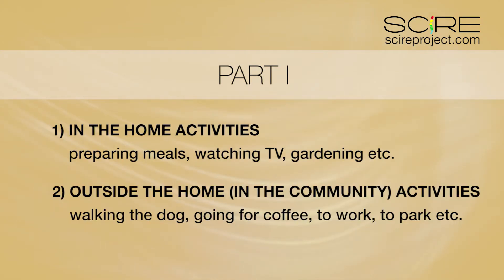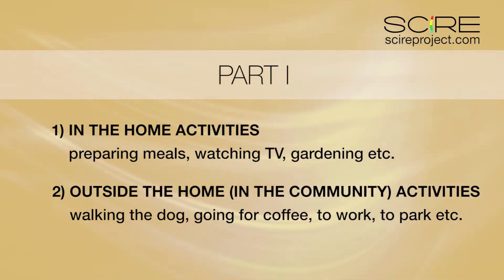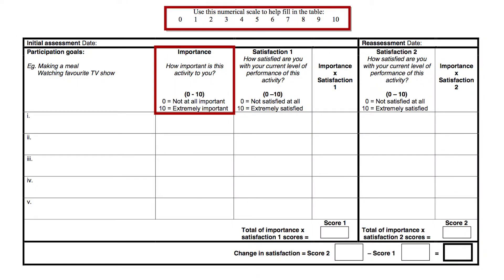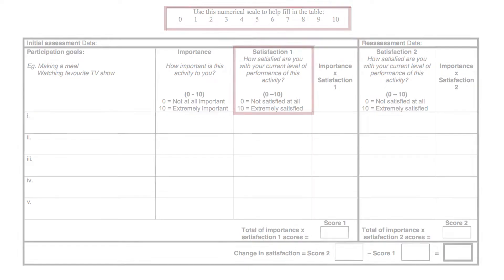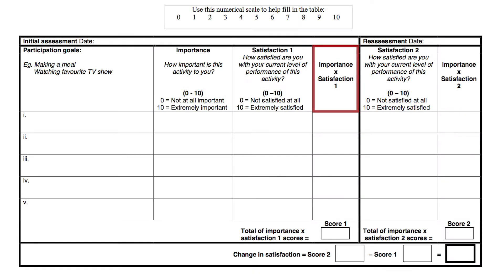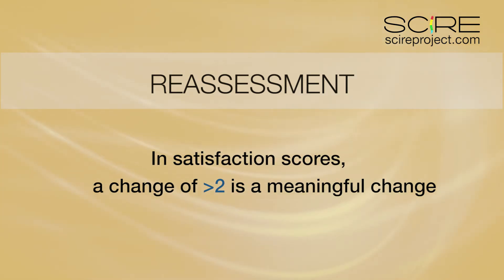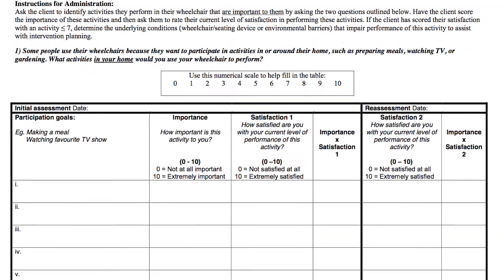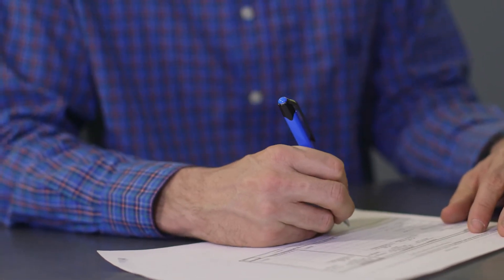Wheelchair Outcome Measure (WhOM)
There are many reasons why someone may be unsatisfied with their wheelchair; it may be difficulty to push, it may not fit into places where they want to go, or it might even compromise their safety. By administering the Wheelchair Outcome Measure (WhOM) before and after providing a new wheelchair, new seating, or training, you can look at what are the most important goals for your client (e.g., getting to the park to meet their friends) and how satisfied your client is with their ability to use their wheelchair and participate in the activities that mean the most to them.